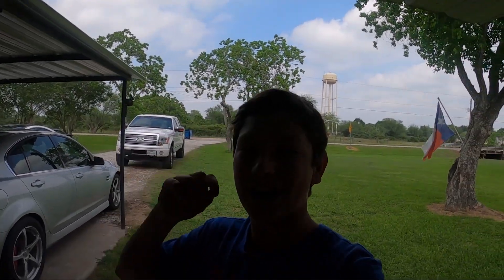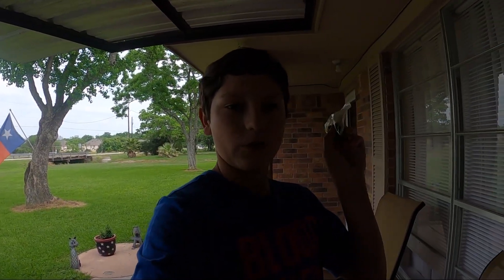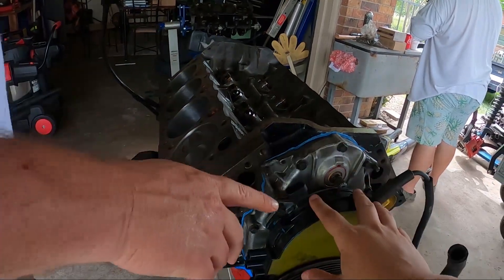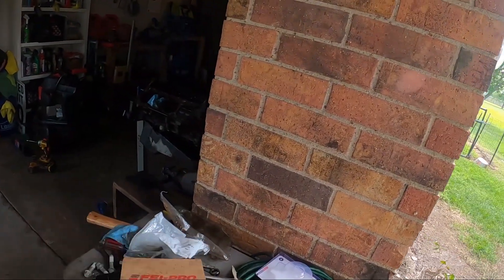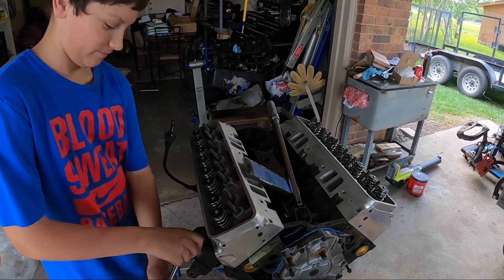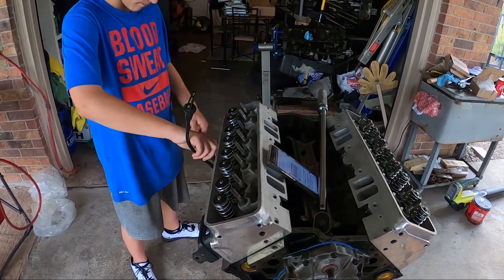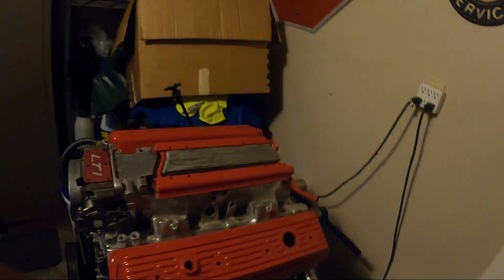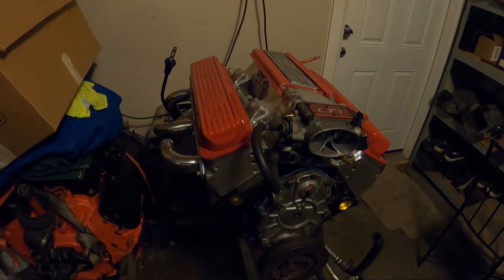We BROKE a head bolt!! Installing the LT1 heads in a 94 Fbody z28 camaro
We BROKE a head bolt!!  Installing the LT1 Lunati voodoo heads in a 94 Fbody z28 camaro